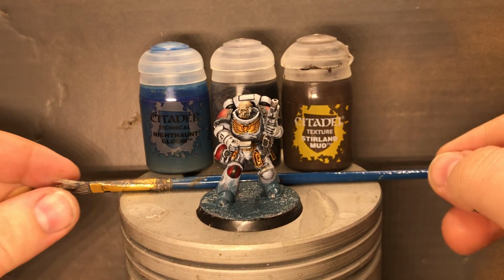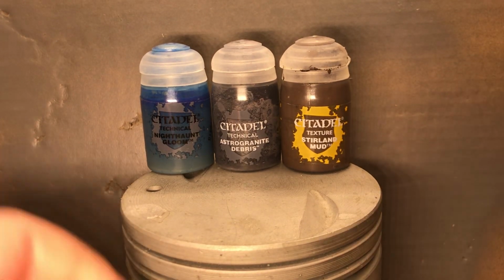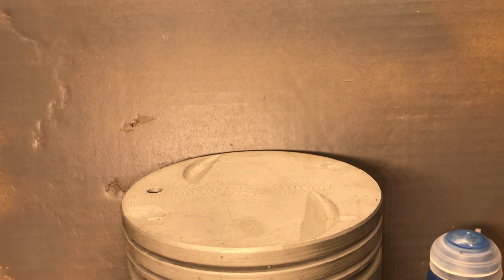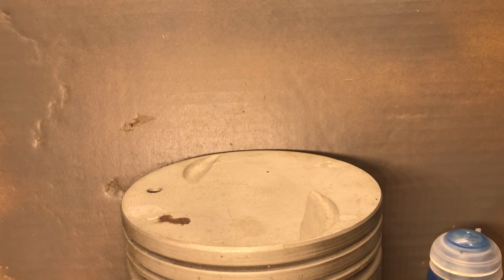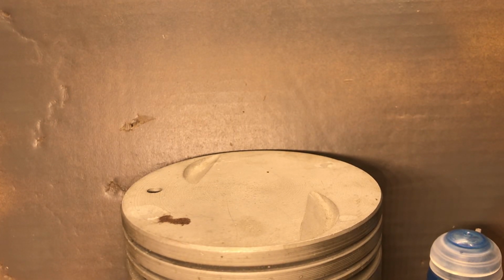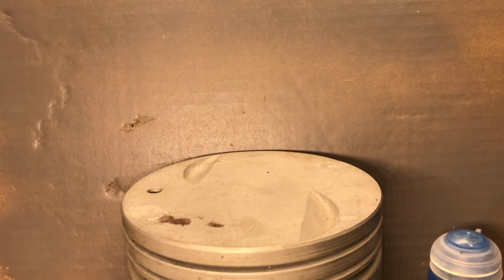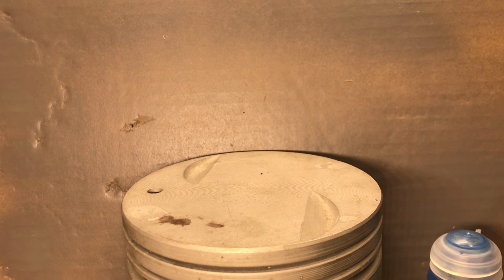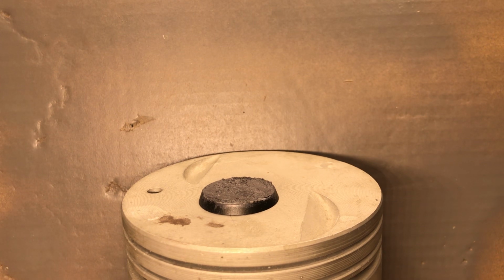How to Paint: Wet Mud effect for minis and dioramas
This is a tutorial for painting mud with a wet look. Simple and easy